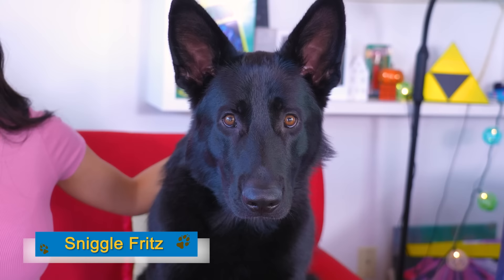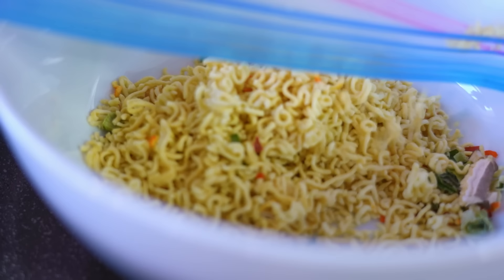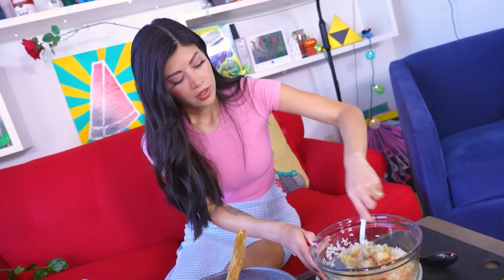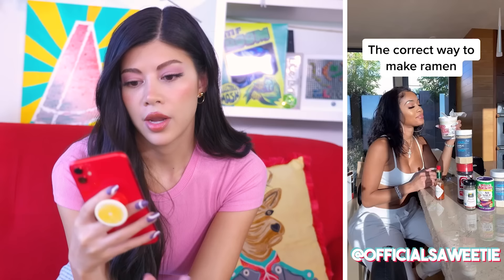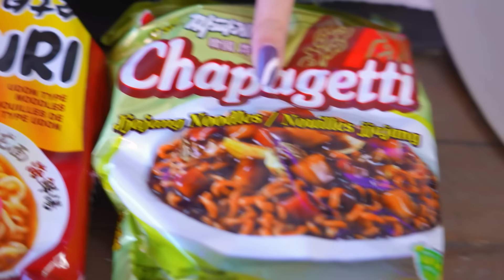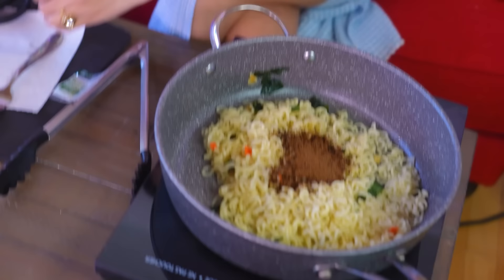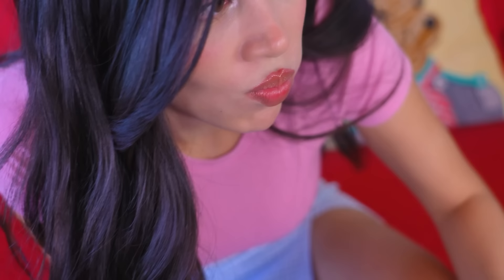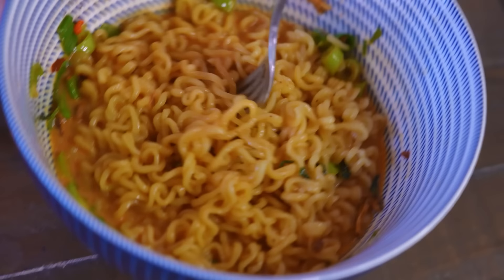I tried weird TikTok Ramen Combo Hacks! 🍜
These are the weirdest iterations of instant ramen I could find and I was very surprised at the results. We got shin ramyun, flaming hot cheetos, cup noodle and a lot of different seasonings! Also the famous Parasite ramyun with steak because your girl needed to try it.

Video Edited by Terry & Now Creatives